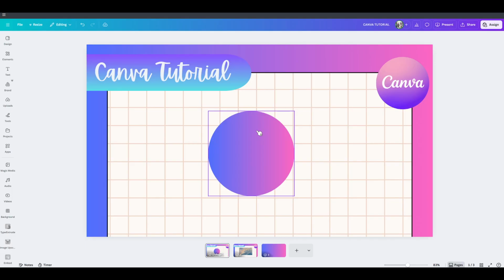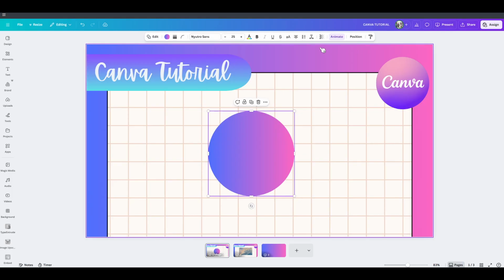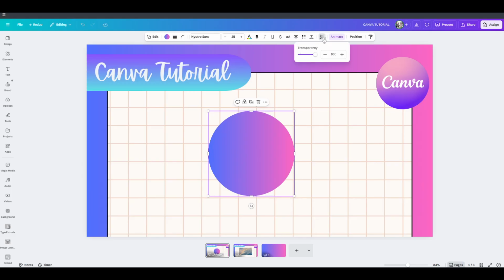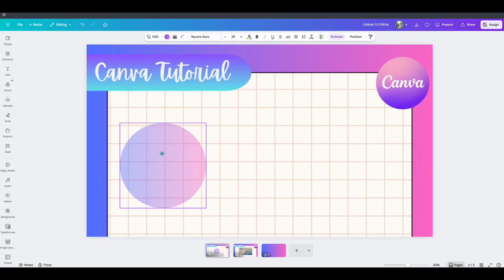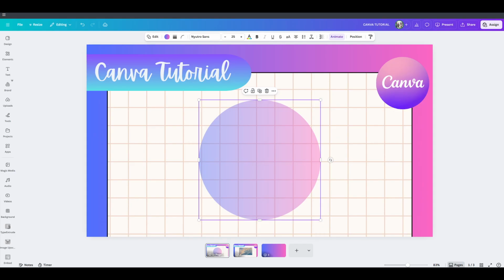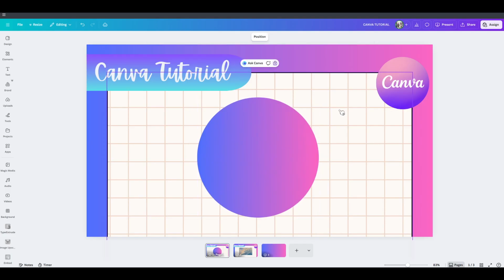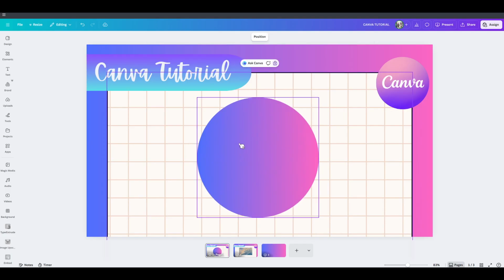How to Adjust Transparency of Elements in Canva | Canva Tutorial 2025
Learn how to adjust the transparency of elements in Canva using the transparency slider and editing controls. This tutorial explains how to change opacity for text, images, shapes, and graphics, create layered designs, add subtle effects, and improve visual balance in presentations, documents, and social media designs made in Canva.